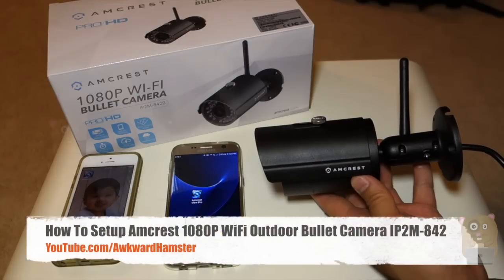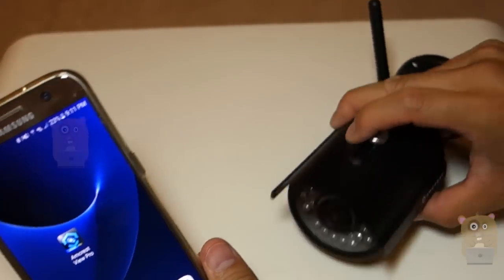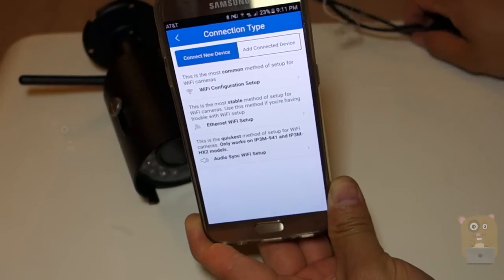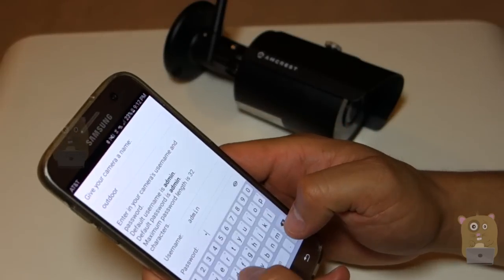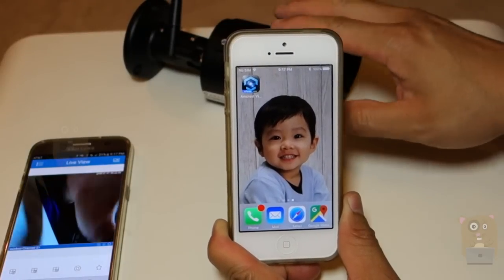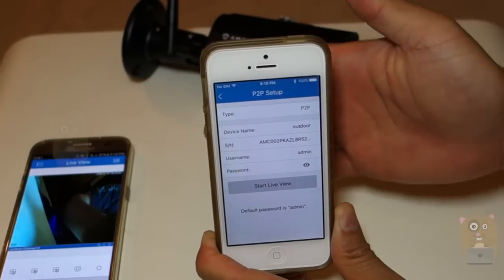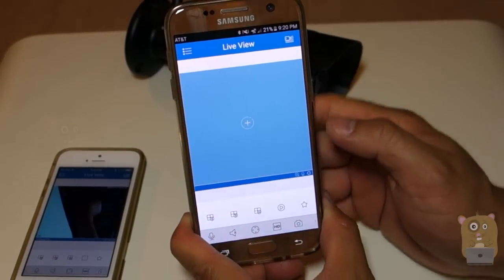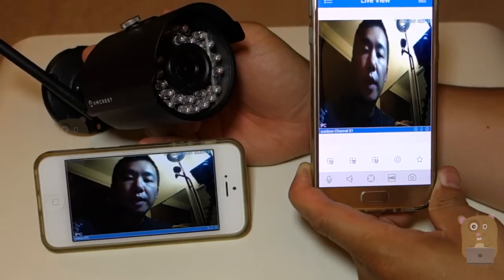How To Setup Amcrest 1080P WiFi Outdoor Bullet Camera IP2M-842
Stunning Full HD 1080P Video at 30fps. Record and Playback using an Amcrest or ONVIF NVR, FTP, or Blue Iris. Optional Amcrest Cloud Video Recording service is also available.
Quick WiFi Setup via iPhone or Android Smartphone using the Amcrest View App (Included). Seamlessly Stream Video Directly to Your Smartphone, Tablet, Apple Mac or Windows PC.
Remarkable Field of View with Wide 72 degree Viewing Angle, Intelligent Digital Zoom, and IR LED Night Vision Up to 98 feet.
Stay in Touch with Intelligent Motion Alerts, Email Alerts/Snapshots as well as Mobile and Web Apps (Safari, Firefox, IE Supported - Chrome Supported on Amcrest Cloud).
All cameras CE and FCC certified with UL compliant, 10-foot power supplies.